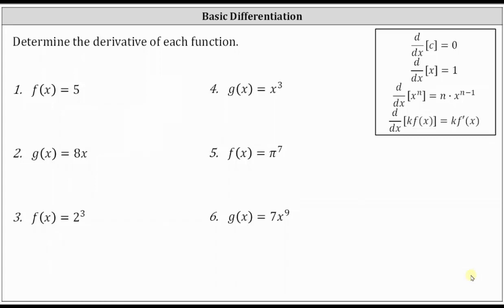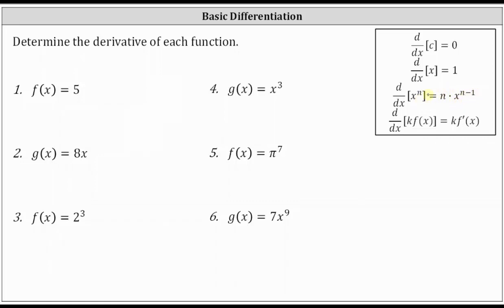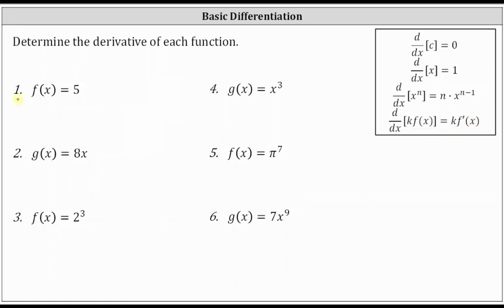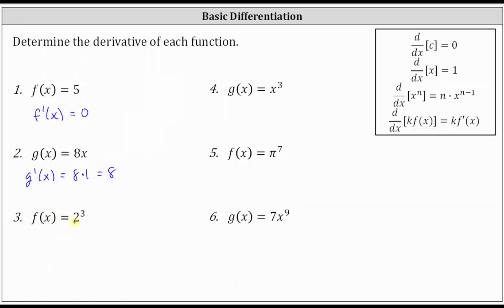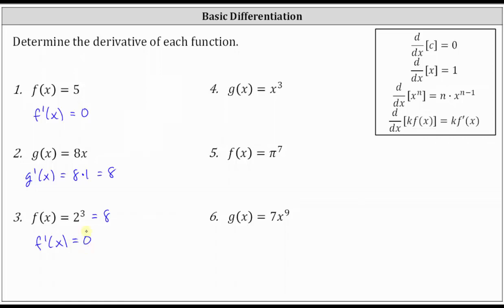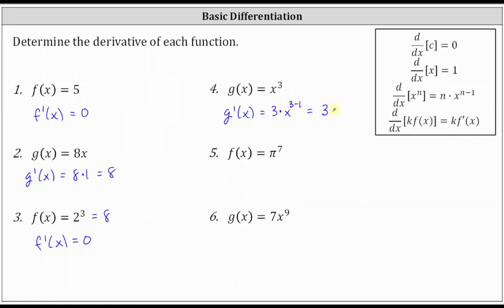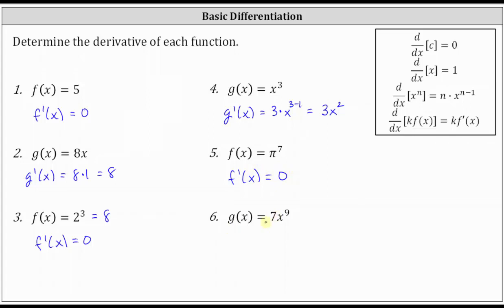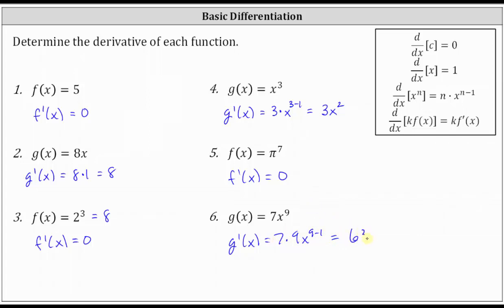Determine Basic Derivatives (Constant, Power Rule)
This video explains how to determine basic derivative functions.